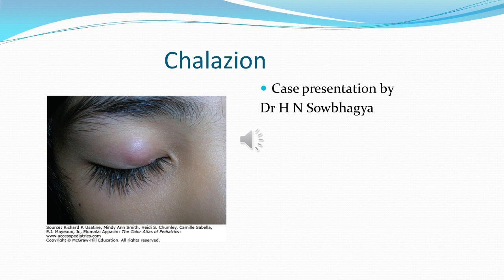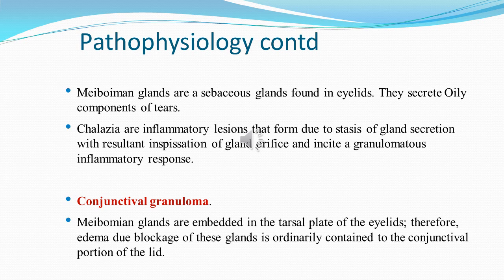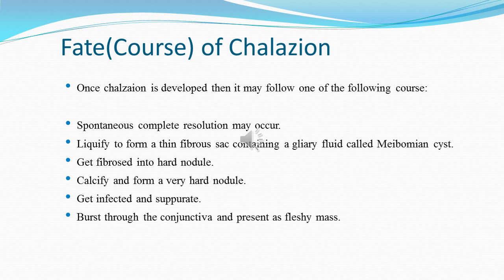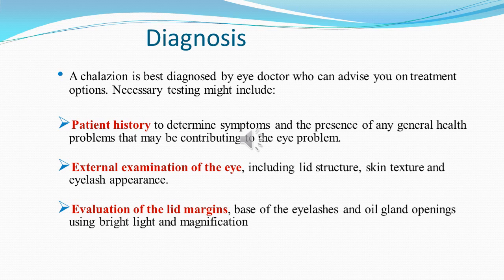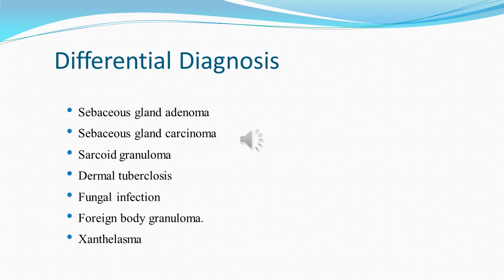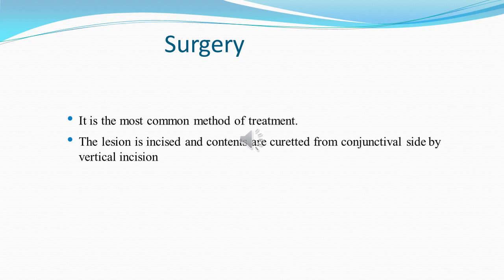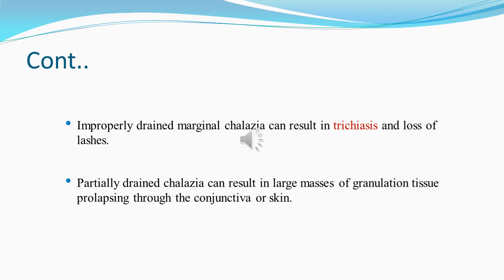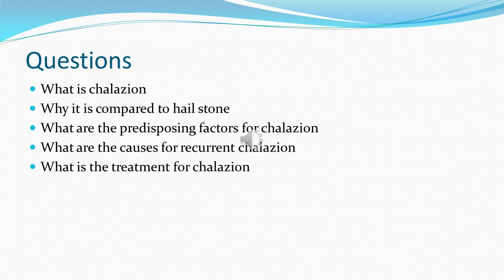18 05 2020 Ophthal chalazion